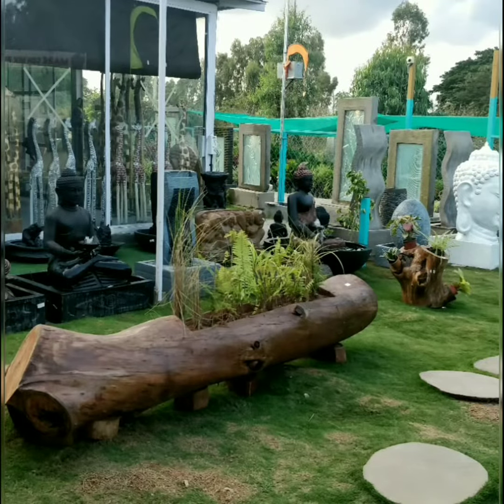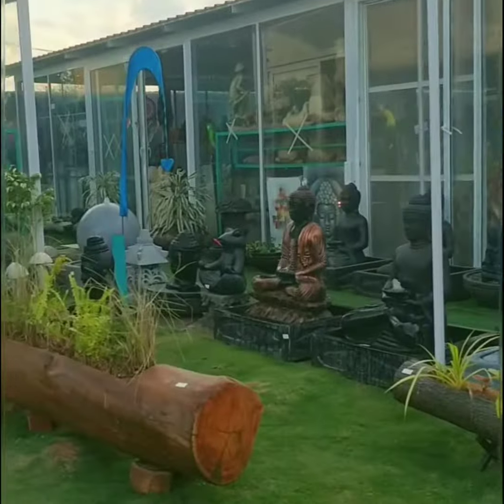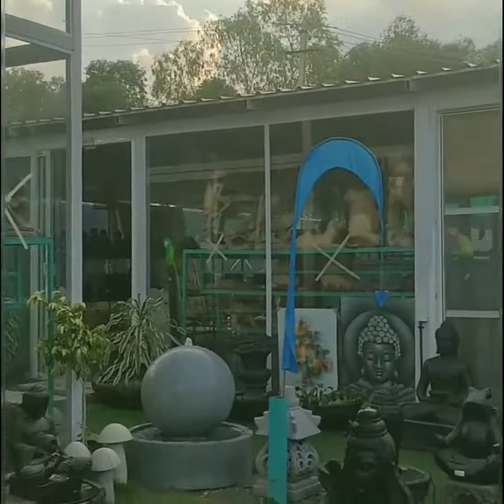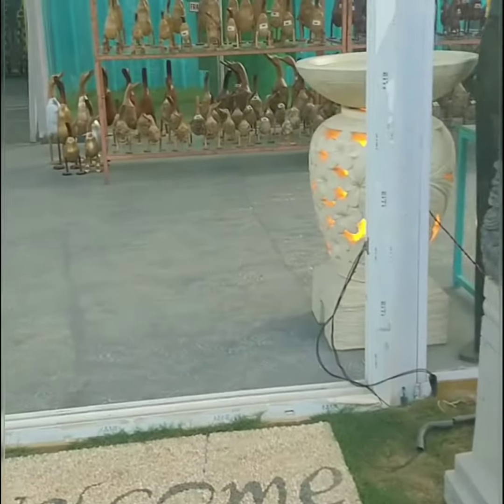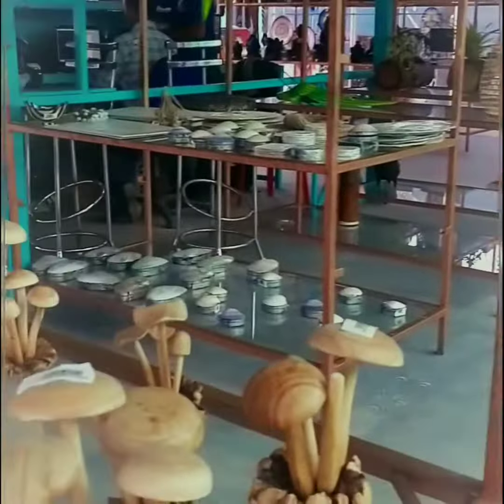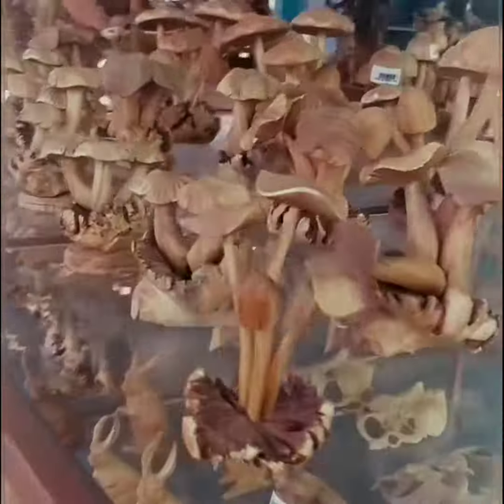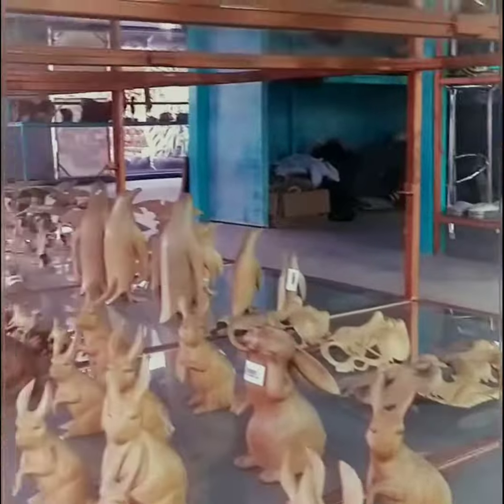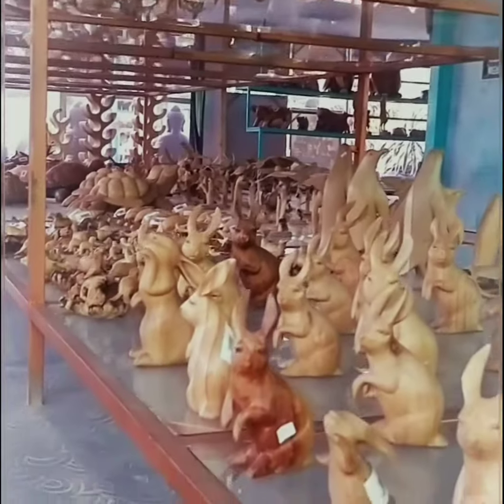Bali Hindh - Best Home and Garden Store in Bangalore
Hi,

We visited this place very randomly and trust me this one is a paradise if you're looking for home and garden decoration stuff, furniture, planters, fountains, swings and much more.

Definitely very good and premium collection, range is bit on higher side but they do have active discounts most of the time.

From Bali Hindh - Bangalore, not only you can buy best home decoration items in Bangalore but also you can get good antique furniture to make your office set-up or restaurant quirky.

Very unique collection that will catch your attention in no time.